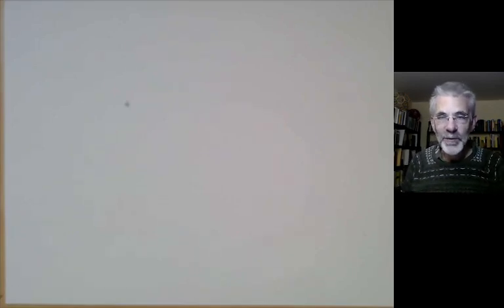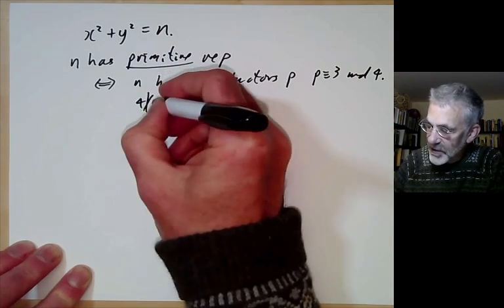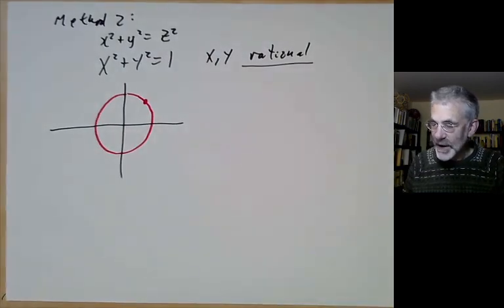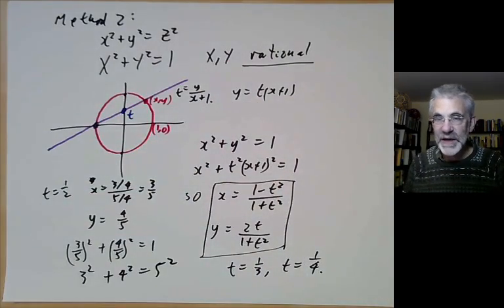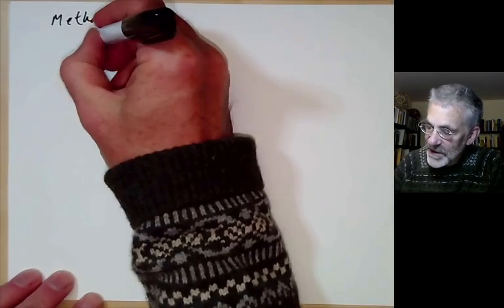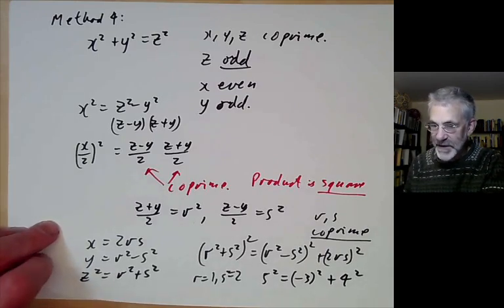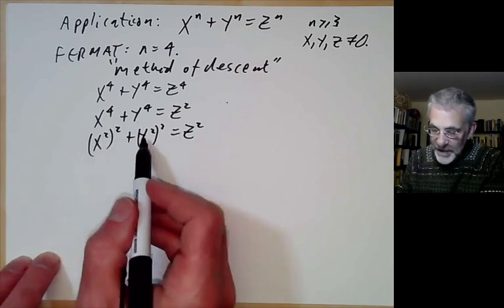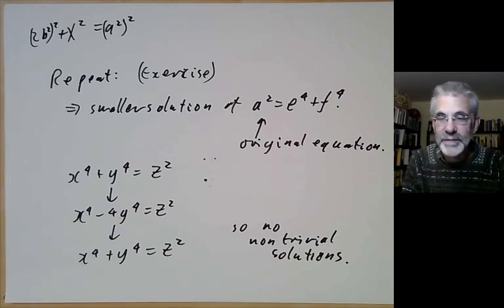Introduction to number theory lecture 44 Pythagorean triangles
We apply the theory of binary quadratic forms to study pythagorean triangles with x^2 + y^2 = z^2